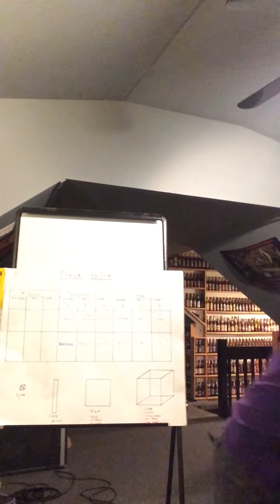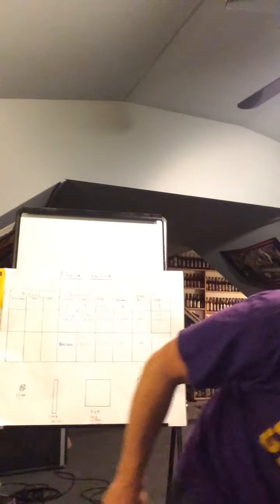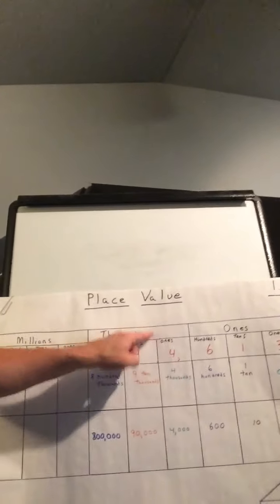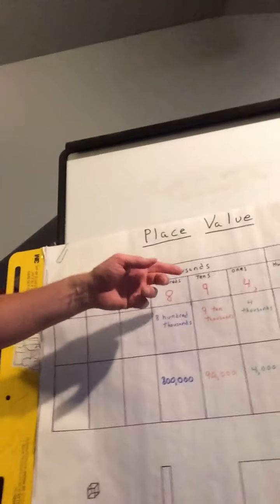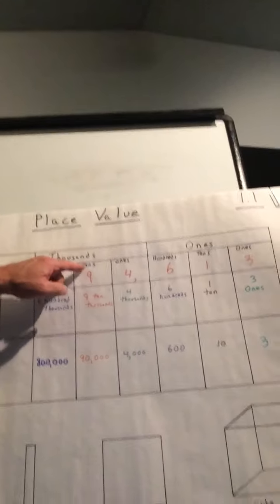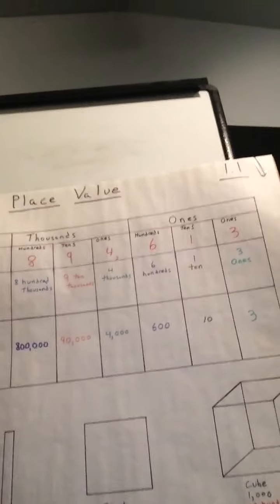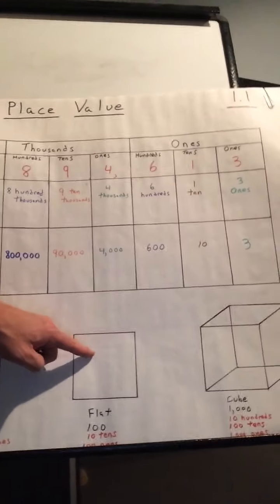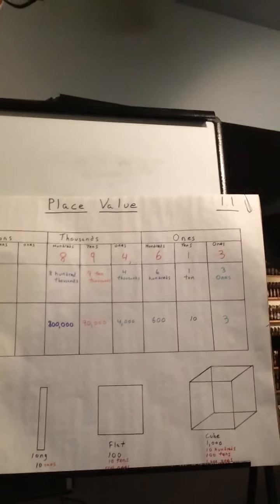Chapter 1 Lesson 1.1 Model Place Value Relationships